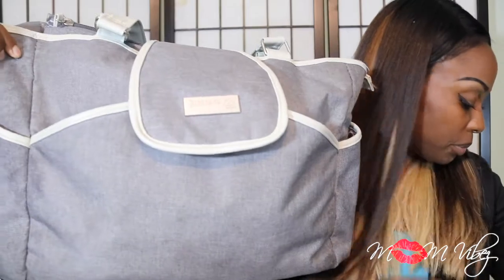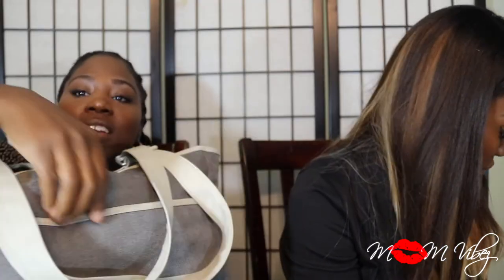WHAT'S IN MY DIAPER BAG TAG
HELLO LOVELIES! Mom Vibez is here! "Nicole" mom of 6 month old twins Ben and Brielle(5/17) and "Meka" mom of 1 year old Zoria(5/17). We are two sisters coming together to encourage uplift and empower MOMS and families around the World. We are so excited to bring the trials joys and just the plan reality of being first time moms, and share our Journey.